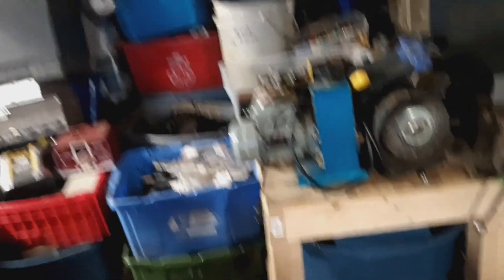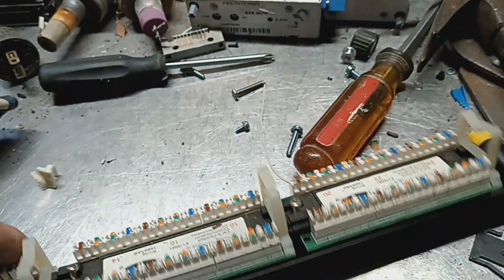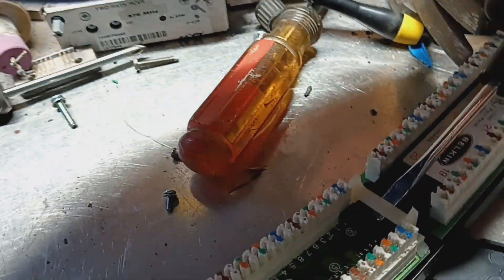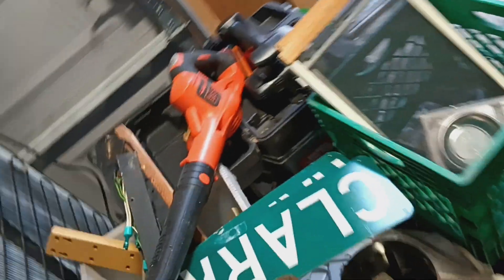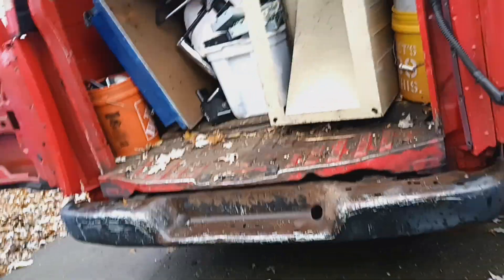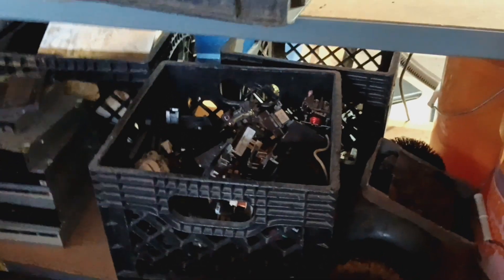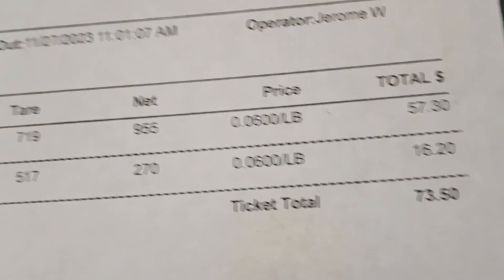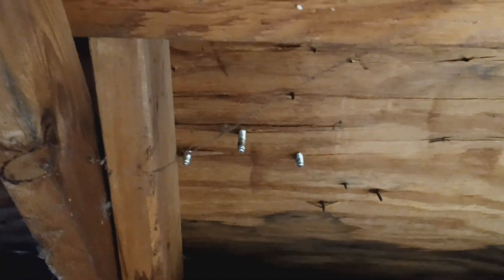What else can I put in the van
PlayStations in the shred